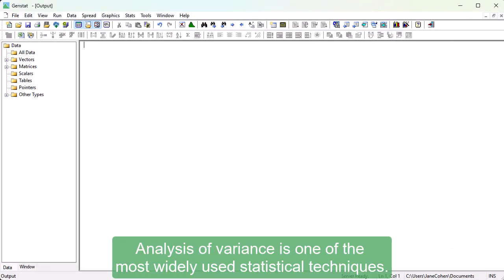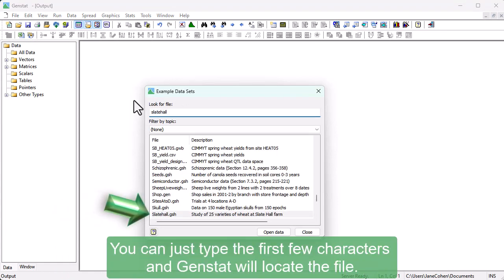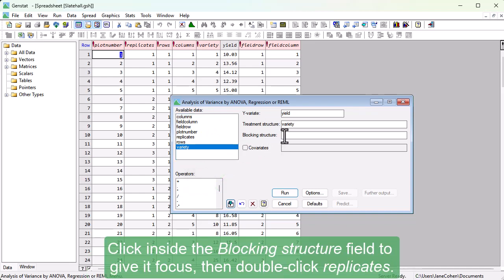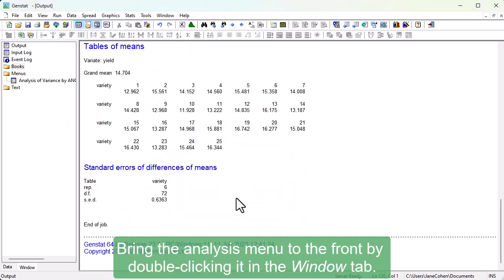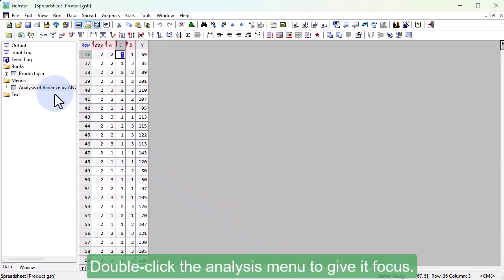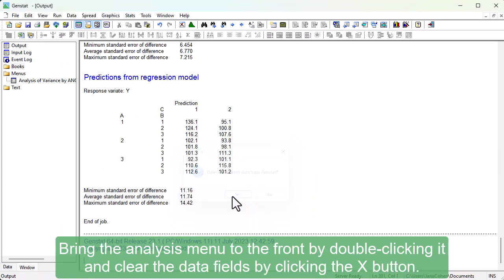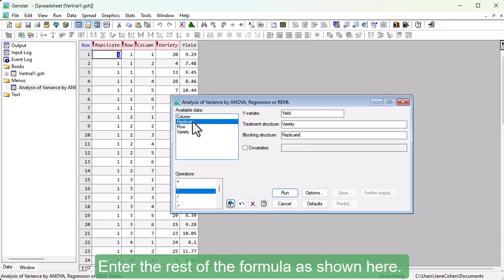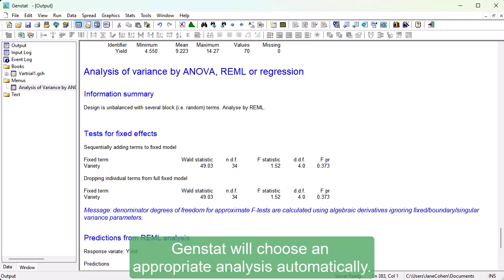ANOVA, Regression or REML in Genstat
Which analysis method should you use when you are unsure which is best for your data set?
Using the Analysis of Variance by ANOVA, Regression or REML menu, Genstat can examine your data set and select the best method for you automatically.